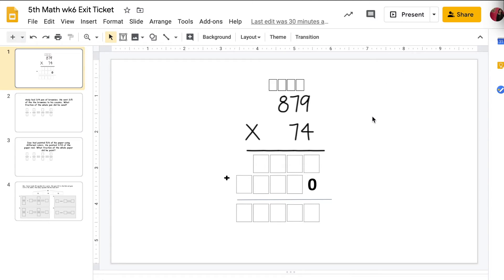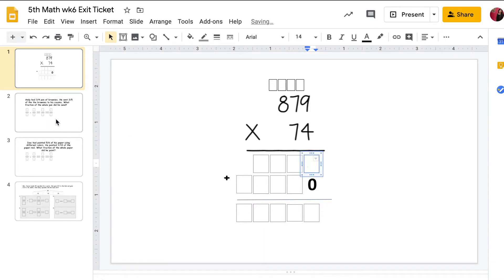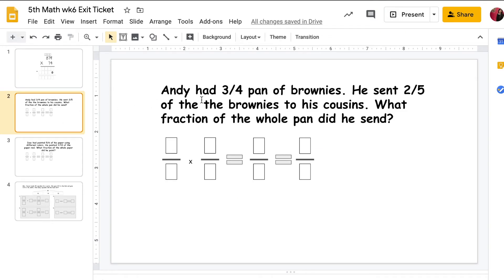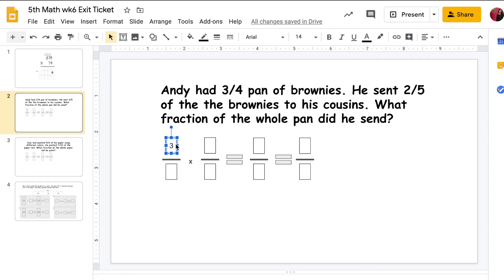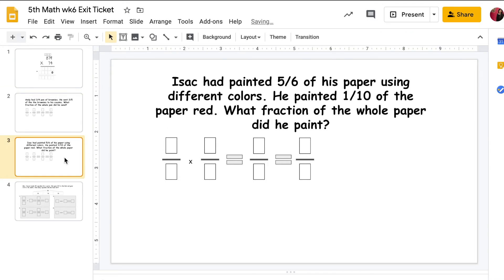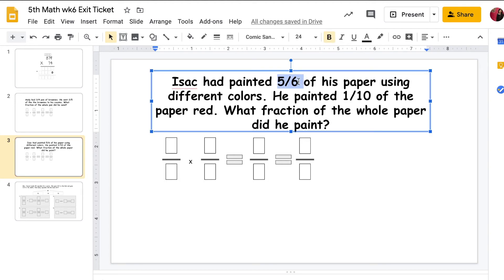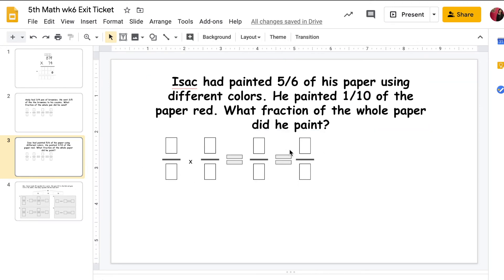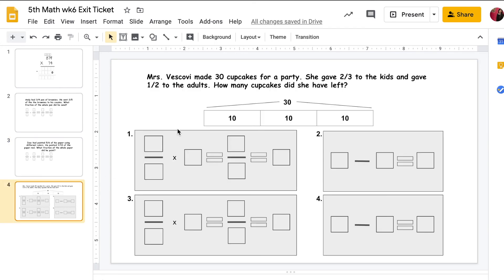5th math wk6 exit